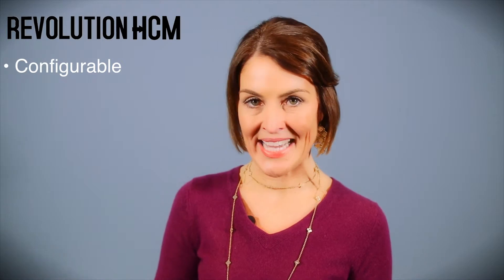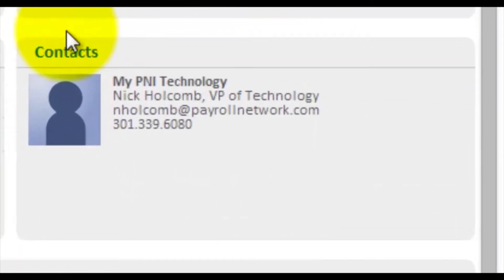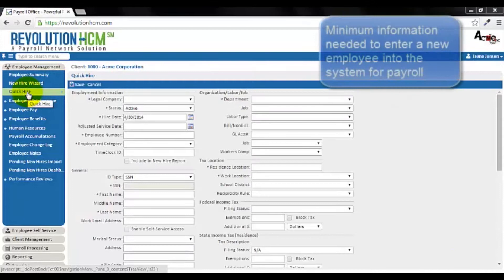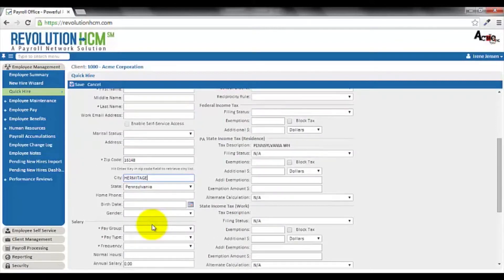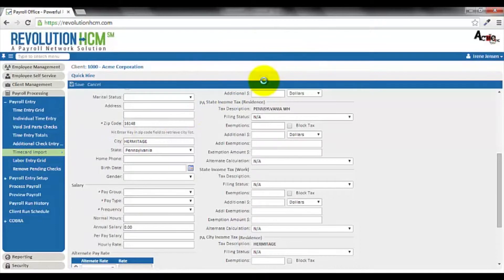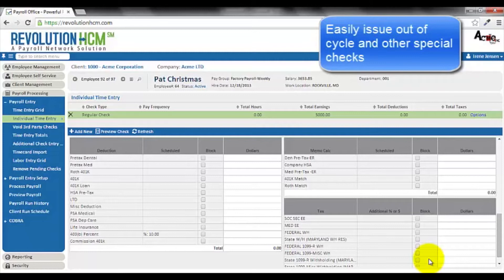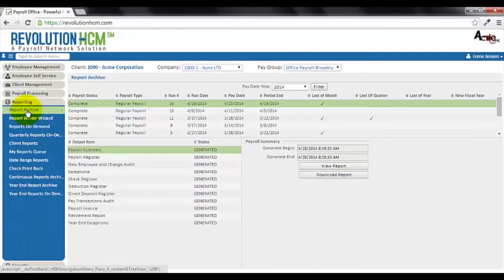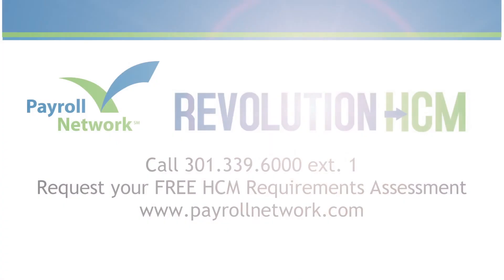PAYROLL NETWORK DEMOv4